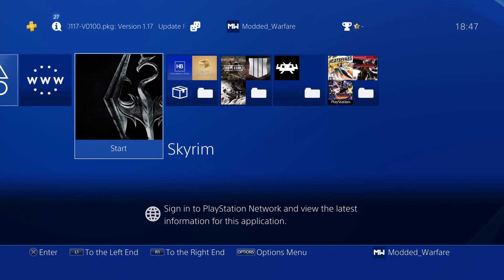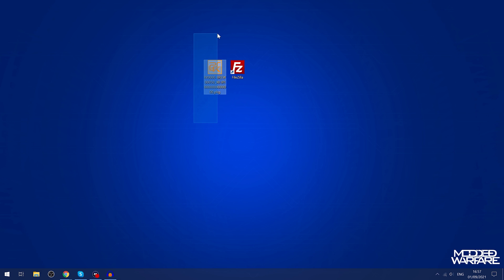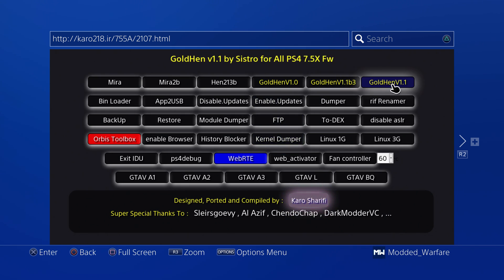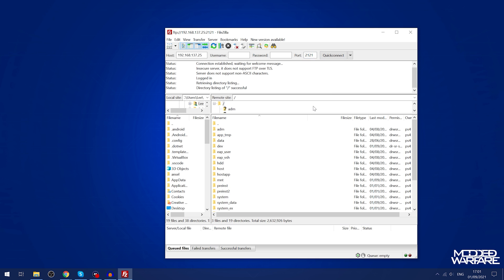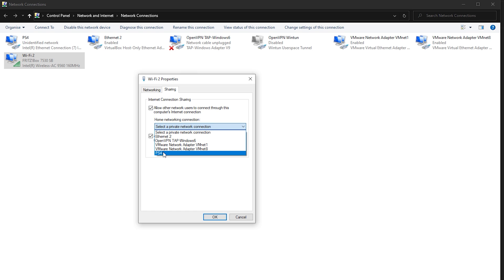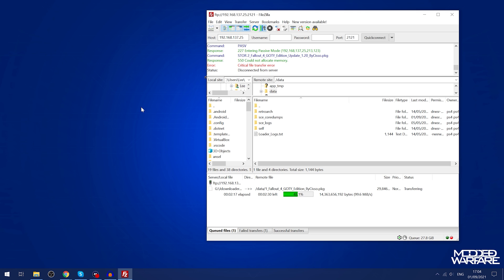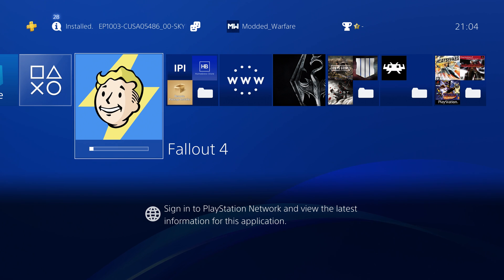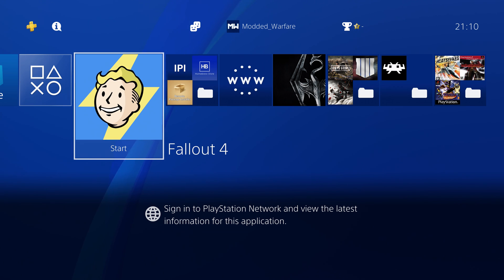(EP 19) How to Install PS4 PKG's via FTP (9.00 or Lower)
Install PS4 games and apps from your phone, tablet or computer through FTP and the internal pkg installer homebrew app.